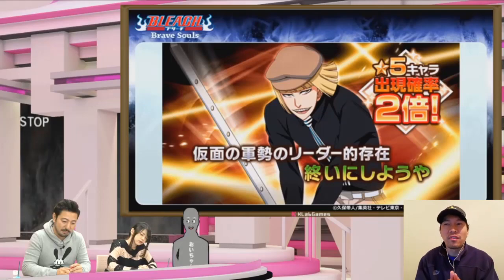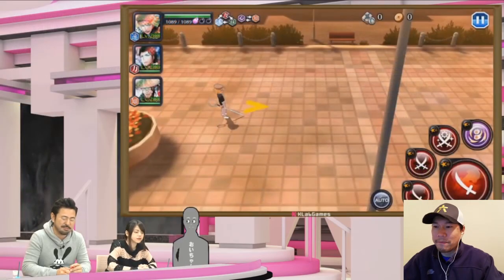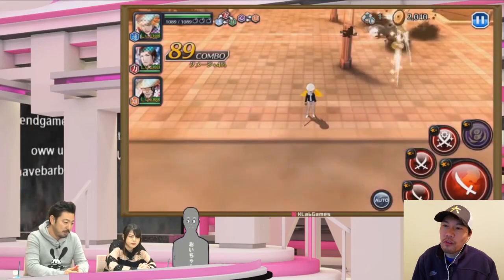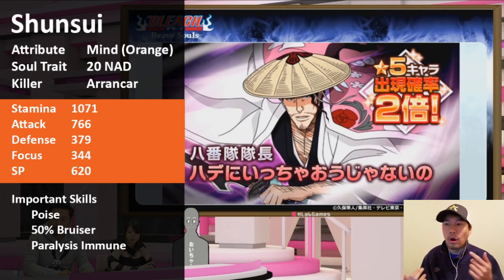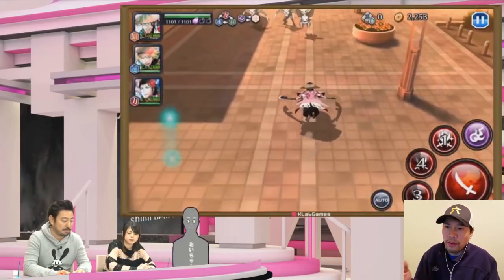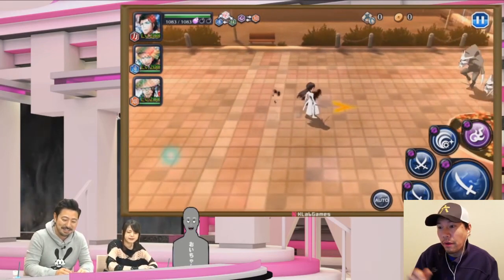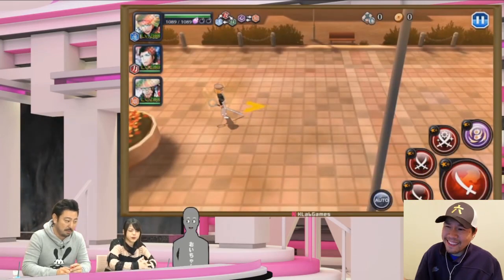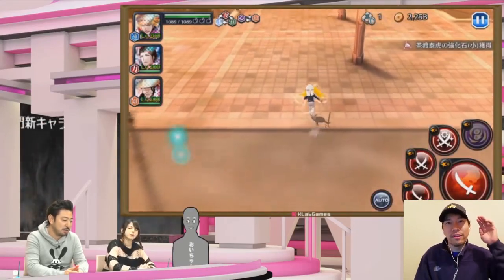[Bleach Brave Souls] Aizen, Shinji, Shunsui Breakdown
Thanks to Shibata San and the KLAB JP livestream!